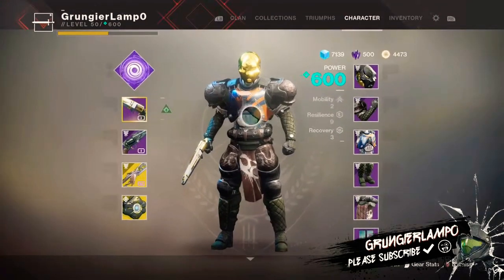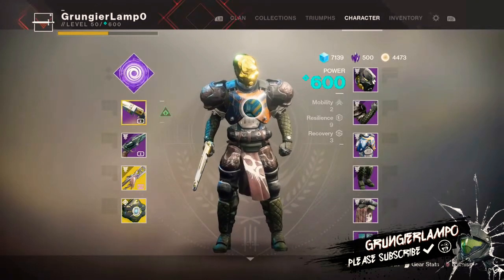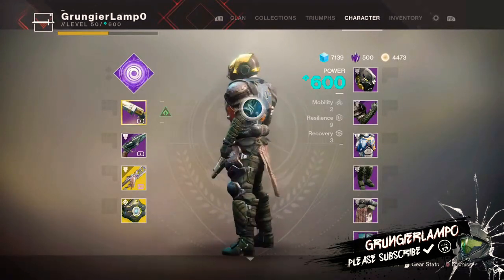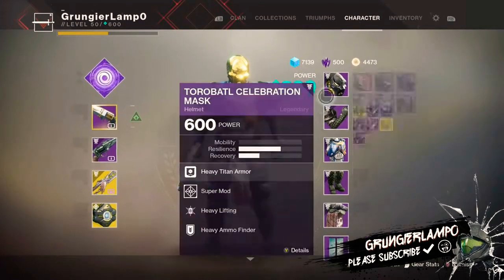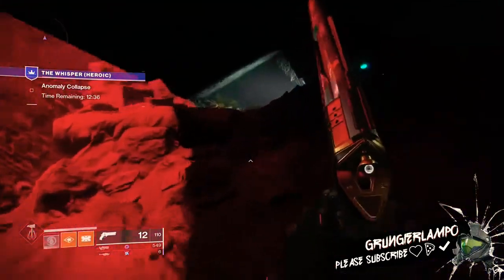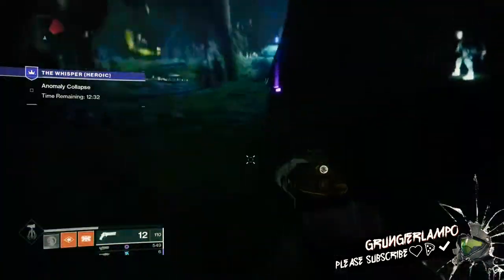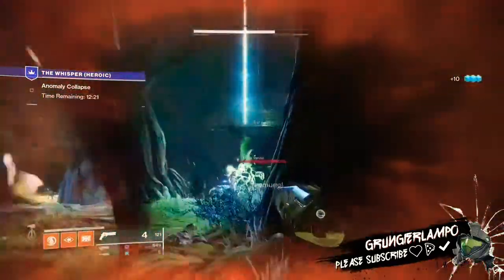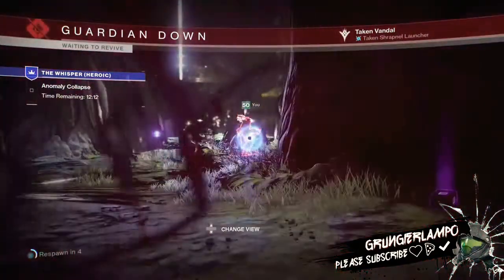How to get heavy amo to drop in whisper of the worm | whisper of the worm glitch